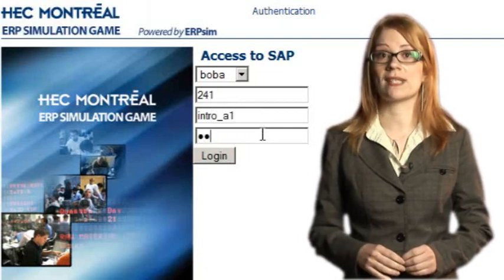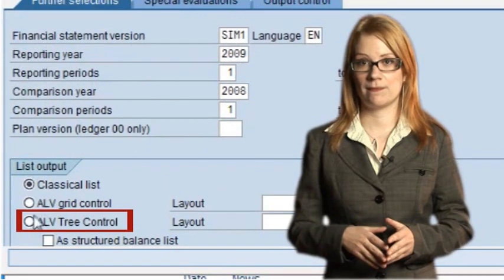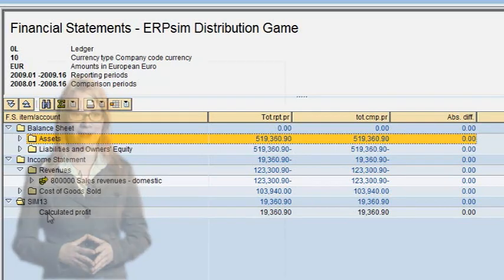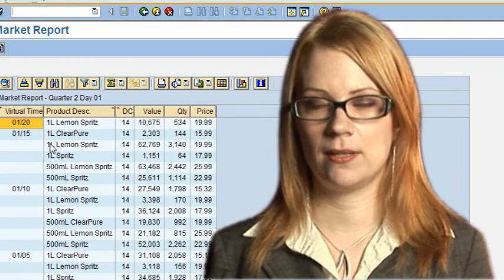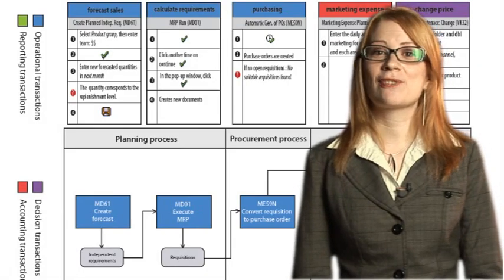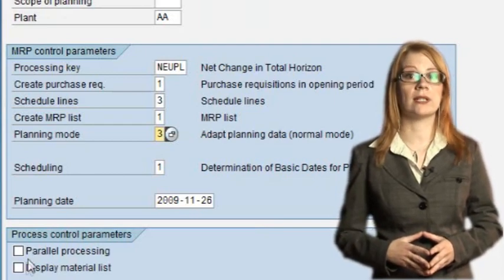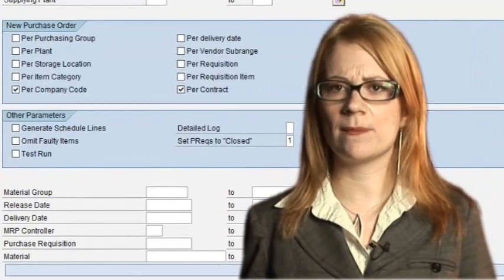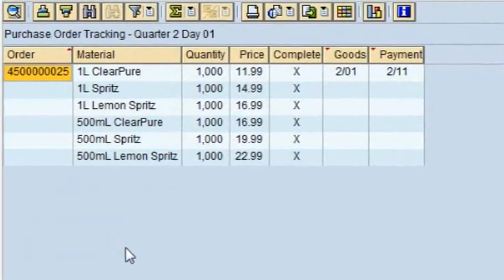03_Round2.wmv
ERPsim - Distribution - Round 2